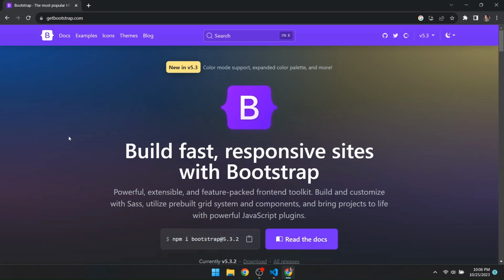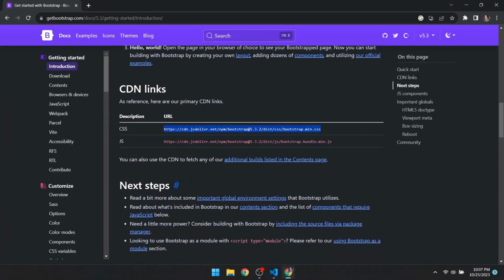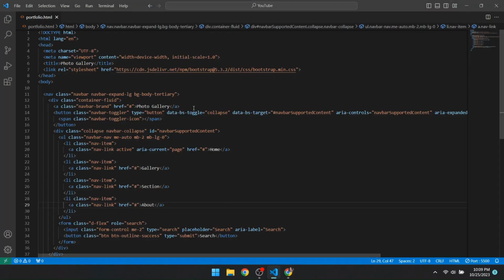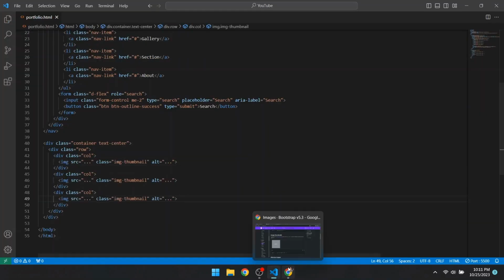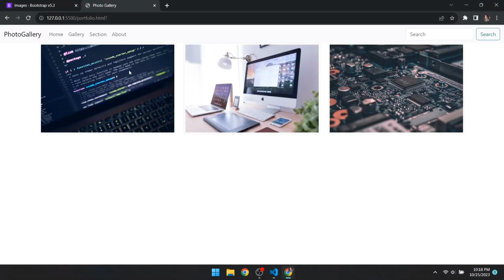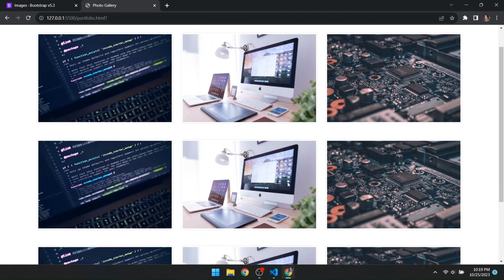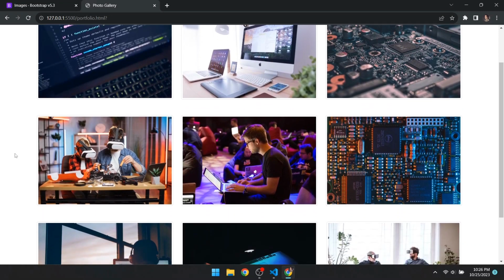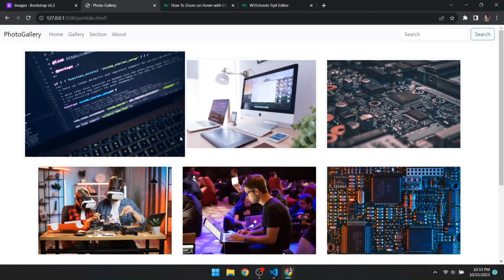How to Make Image Gallery Website Using Bootstrap | Bootstrap Tutorial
Creating Stunning Image Galleries with Bootstrap: Step-by-Step Tutorial

📷 Are you ready to take your web design skills to the next level? In this comprehensive tutorial, we'll walk you through the process of creating a beautiful and responsive image gallery using Bootstrap, the most popular front-end framework. Whether you're a beginner or an experienced developer, this step-by-step guide will help you master the art of crafting visually appealing image galleries for your website.

🌟 Key Topics Covered:
- Introduction to Bootstrap and its role in web design.
- Setting up the Bootstrap framework in your project.
- Structuring your HTML to create a foundation for the image gallery.
- Utilizing Bootstrap's grid system for responsive layout.
- Adding and styling images for an eye-catching display.
- Implementing lightbox functionality for a sleek and user-friendly experience.
- Customizing the gallery to match your website's aesthetics.

💡 Why Bootstrap?
Bootstrap is known for its flexibility and ease of use, making it an excellent choice for both beginners and experienced developers. With its pre-built CSS and JavaScript components, you can save time and create stunning galleries that work flawlessly on various devices and screen sizes.

👩‍💻 Follow along with our easy-to-understand instructions, code examples, and demonstrations. By the end of this tutorial, you'll have the skills to design and implement your own image galleries, enhancing your website's visual appeal and user experience.

Join us on this creative journey as we unlock the secrets to crafting captivating image galleries with Bootstrap. Start watching now and turn your website into a visual masterpiece! 🚀